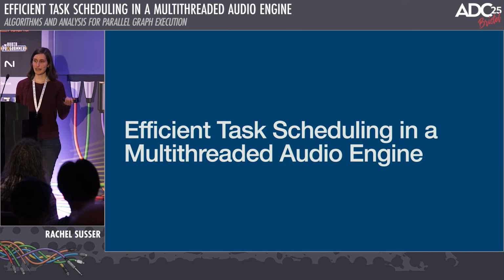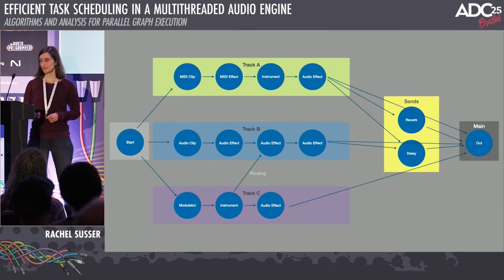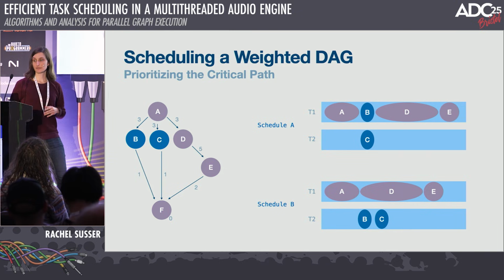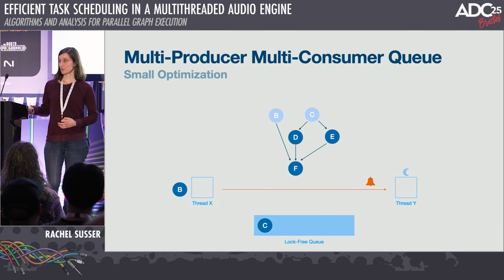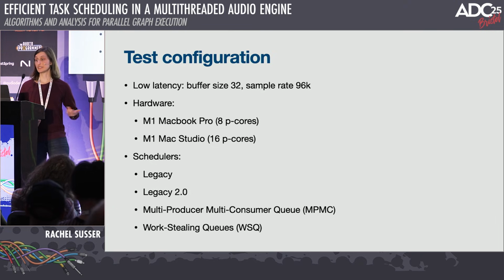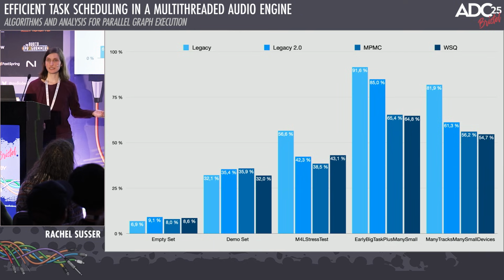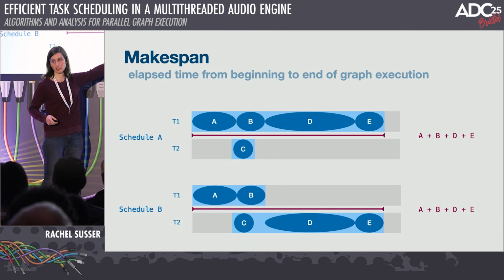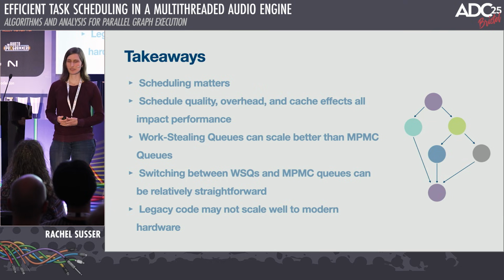Efficient Task Scheduling in a Multithreaded Audio Engine - Rachel Susser - ADC 2025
ADCx Copenhagen - 28th April
ADC Bristol ​- 9th - 11th November

Efficient Task Scheduling in a Multithreaded Audio Engine - Algorithms and Analysis for Parallel Graph Execution - Rachel Susser - ADC 2025

The engine of an audio application is responsible for executing tasks in a sequence that ensures prerequisites are completed before dependent tasks begin. However, computing resources are limited, even on modern, multi-core machines, and there are often more ready tasks than there are threads available to execute them. How can programs determine which tasks to assign to which threads and in what order? Are there specific challenges when it comes to scheduling tasks in real-time audio applications? How do different approaches to scheduling impact performance? This talk will address these questions and describe in particular the impact of using work-stealing queues to schedule audio processing tasks in a DAW.

Rachel Susser

Rachel Susser is a software engineer with over 10 years of industry experience developing real-time audio software in C++. She has worked at both the operating system and application level for companies including ROLI, Apple, and Ableton, where she is currently works on Live's audio engine. She co-coordinates the Audio Developer Meetup Berlin and is the founder of the Better Code Study Group at Ableton. Rachel is also a musician, most often seen playing flute.

Special thanks to the ADC25 Team:

Sophie Carus
Derek Heimlich
Andrew Kirk
Bobby Lombardi
Tom Poole
Ralph Richbourg
Jim Roper
Jonathan Roper
Prashant Mishra